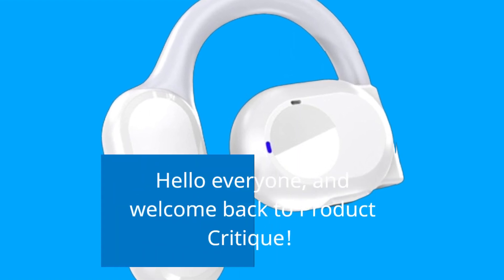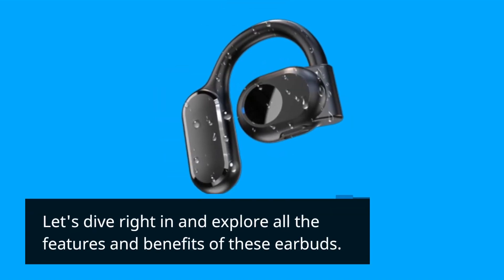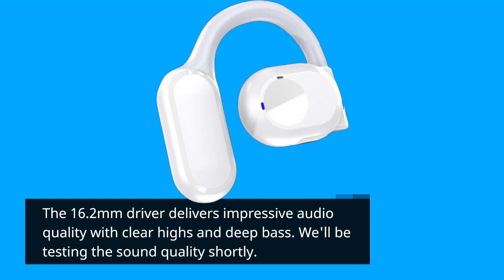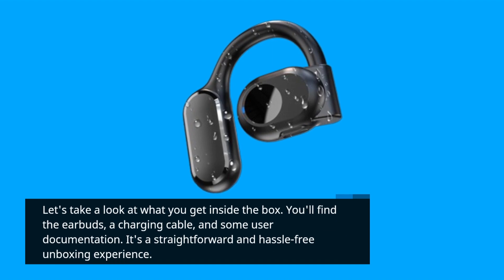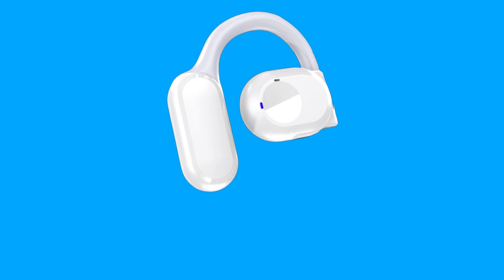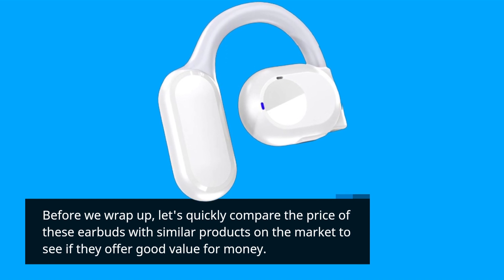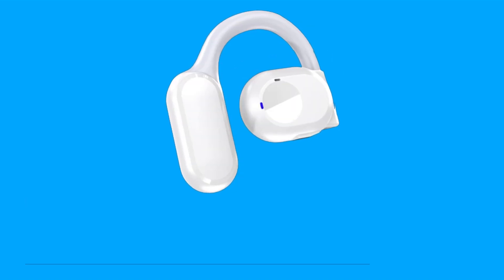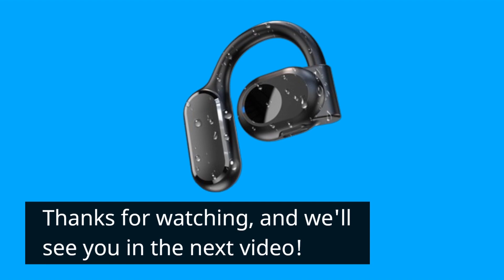🎧 Truelaia Open Ear Headphones Bluetooth 5.3 Wireless Earbuds Review 🎧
Amazon Product Name : Truelaia Open Ear Headphones Bluetooth 5.3 Wireless Earbuds

Experience true wireless freedom with the Truelaia Open Ear Headphones, featuring Bluetooth 5.3 technology! In this in-depth review, we explore the design, sound quality, and connectivity of these wireless earbuds. Truelaia offers an open ear design, allowing you to enjoy your favorite tunes while staying aware of your surroundings. Join us as we unbox, test, and evaluate these earbuds to help you make an informed decision about your next audio companion.